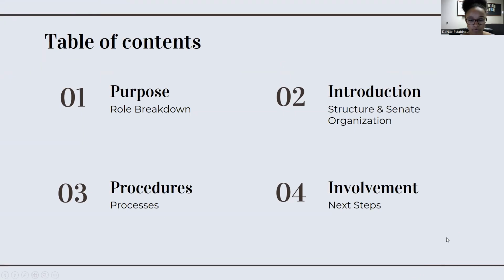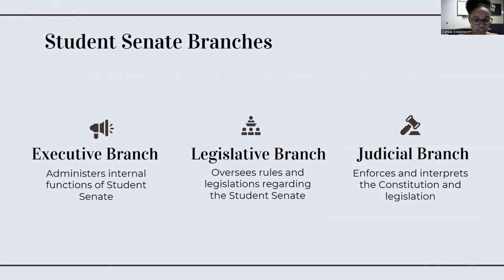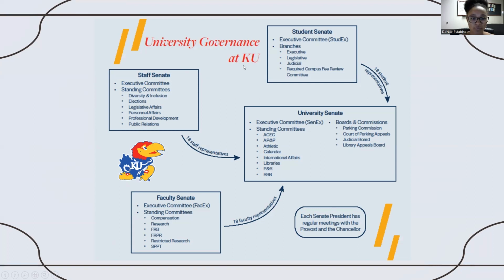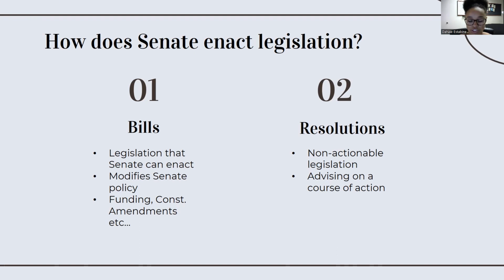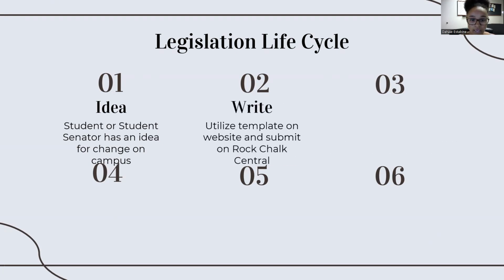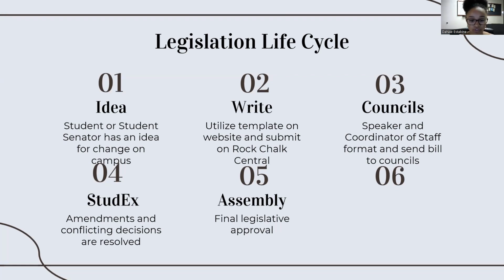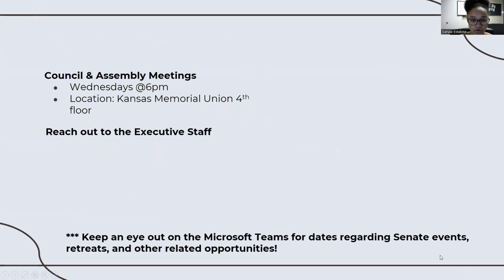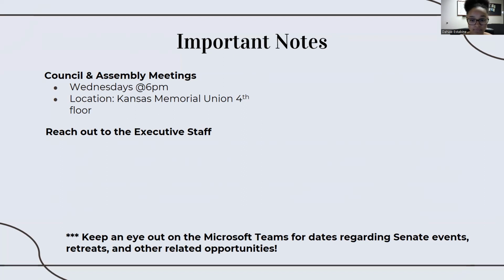How Student Senate Functions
This is a breakdown of the 3 branches of government within Student Senate and how they function in coordination with University Senate.